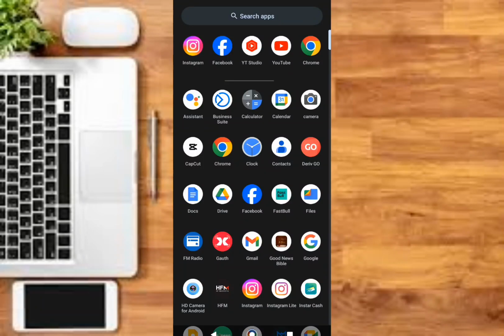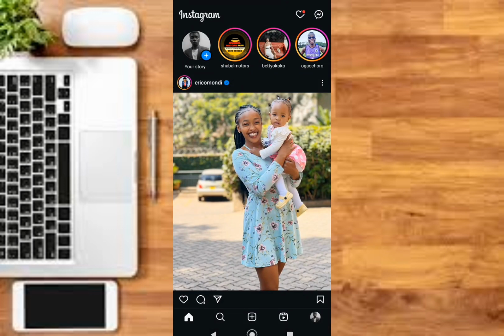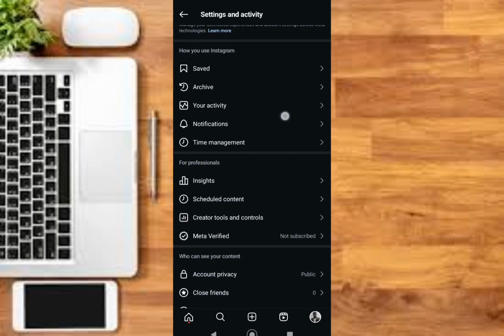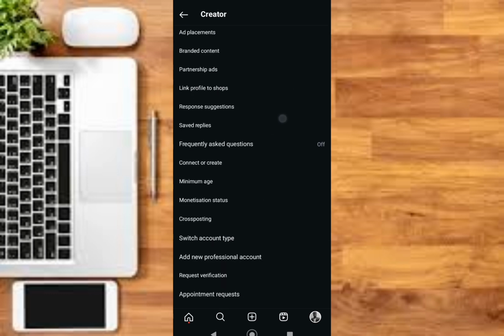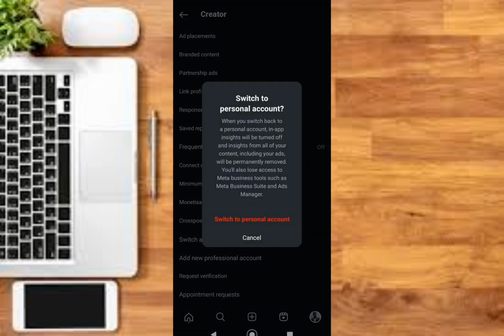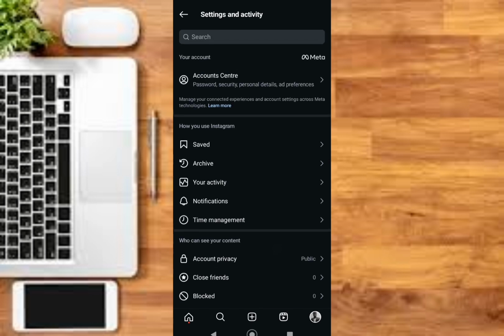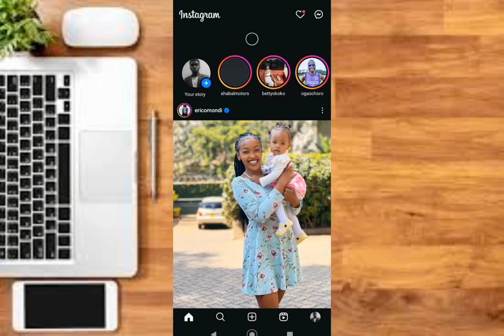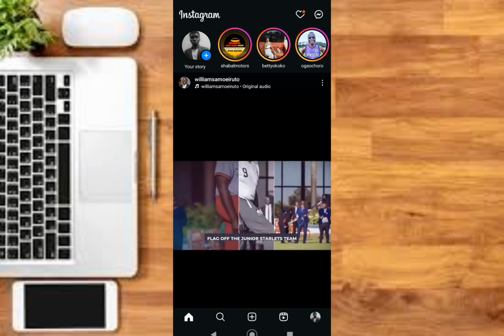How to Switch Back to Personal Account on Instagram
Want to switch your Instagram business or creator account back to a personal account? In this quick and easy tutorial, we’ll show you exactly how to revert your Instagram account to a personal profile. Whether you’re no longer using business features or just prefer the simplicity of a personal account, we’ve got you covered!